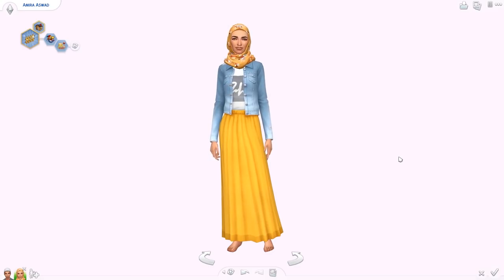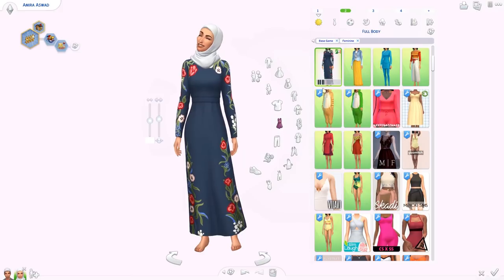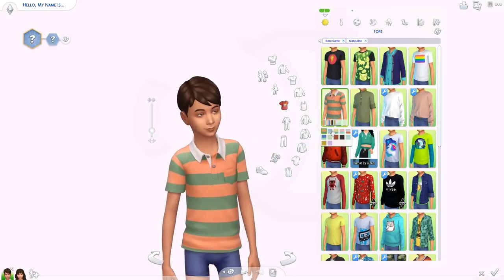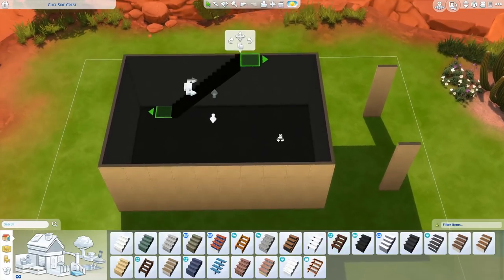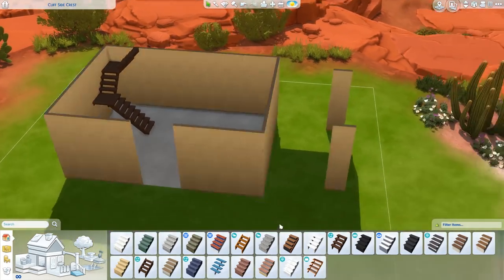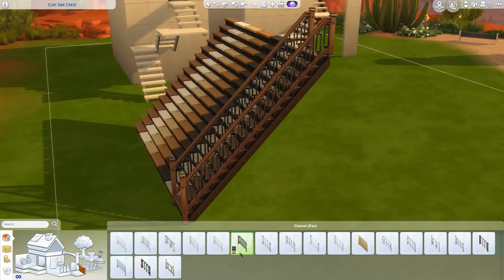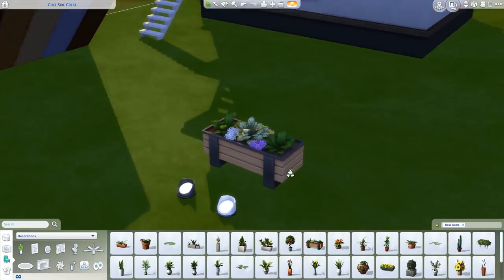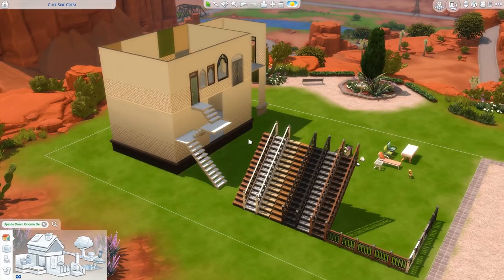NEW CUSTOM STAIRS & FREE ITEMS 😍 | Sims 4 Huge Free PC Update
Hi cuties! The Sims 4 just released a new huge update for PC, including configurable stairs, Muslim-inspired clothing and architecture, and more free items! Lets take a look ❤️ OPEN FOR MORE